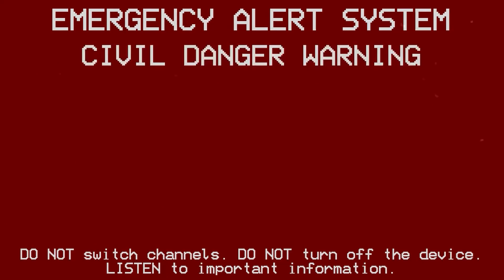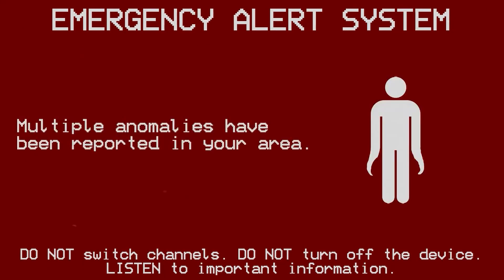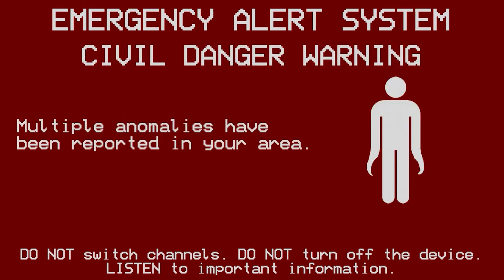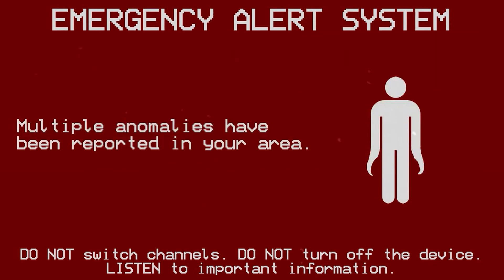Who is Neon: Doppelganger Part 1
Tape 3 out of 4
Its ya boy neon here and if you shadows enjoyed the video shadow down that like button and subscribe button for your boy neon and lets get lit to grow together Let me know what was your favorite part